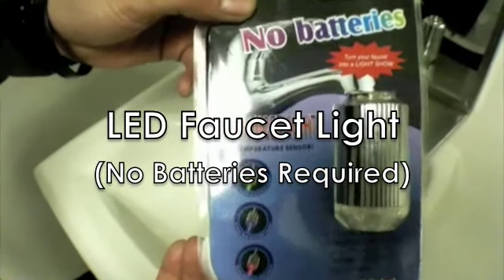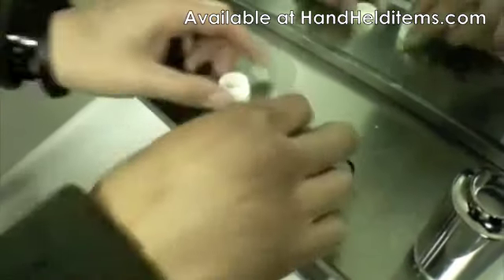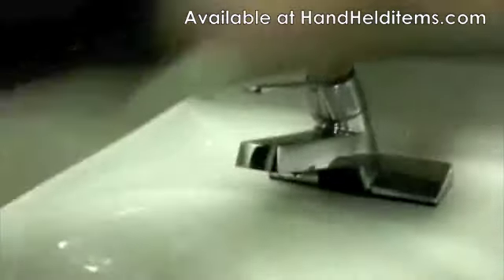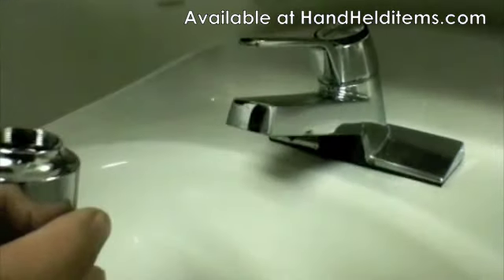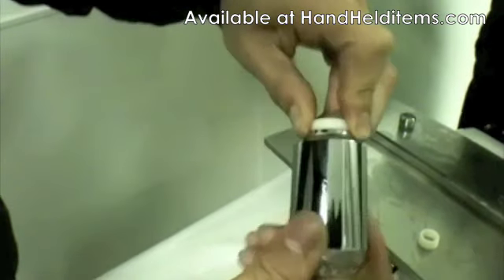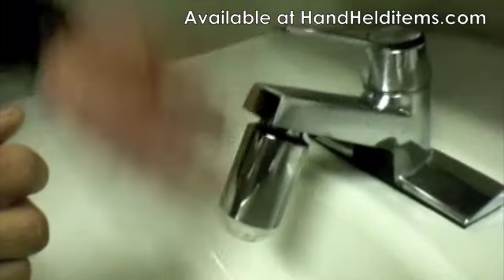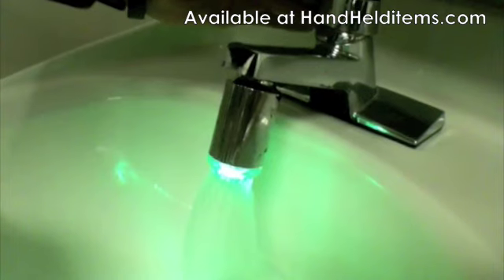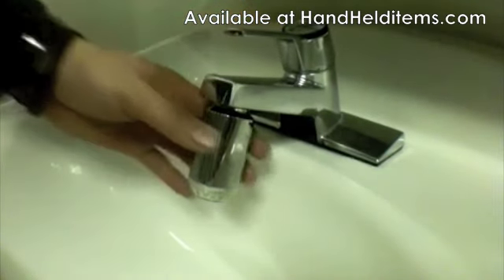LED Faucet Light from HandHelditems.com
You may be puzzled with the water temperature unless you touch it. With this device, this problem is solved. This LED faucet light up water flow when the tap is turned on. When water is cold its green, when warm its blue, and when hot its red. NO BATTERIES REQUIRED